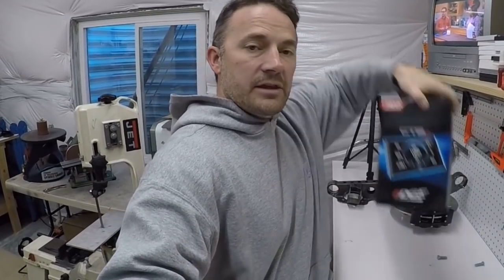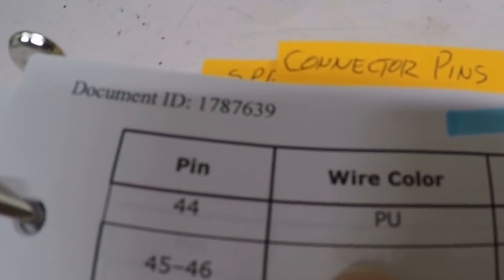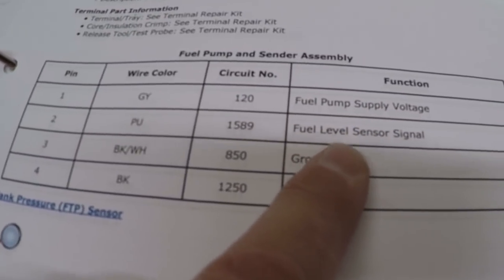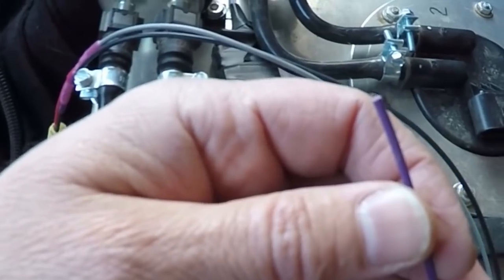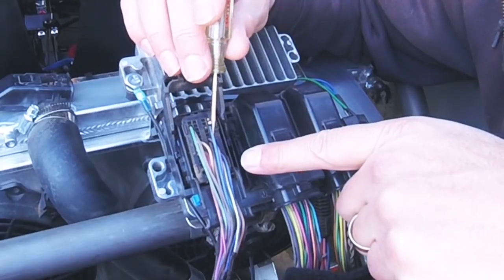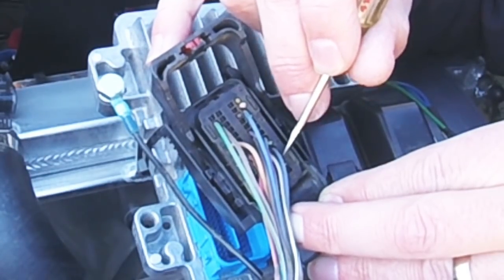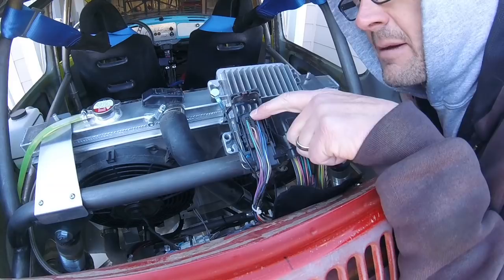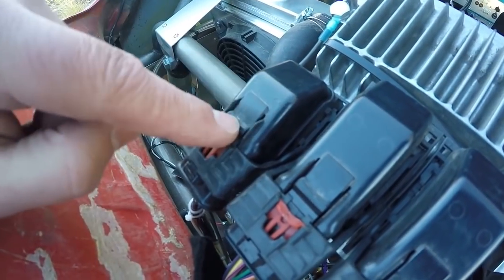Ecotec ECM Wiring & digital dash hookup on the Baja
In this video I got a digital dashboard for the Ecotec and attempt to connect the wiring from the fuel level sensor.
Here is a link to the monitor I got. Mine is the first one. The second one does the same thing but just doesn't display as much data.
Edge insight Monitor $391.46
Edge insight CS2 $275.36
And here is a link to my share drive with design files for download.